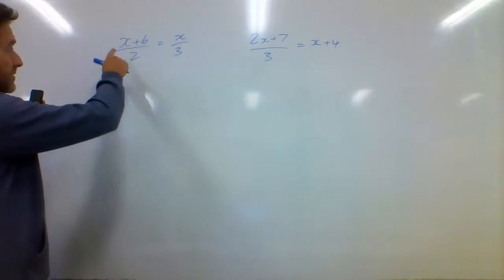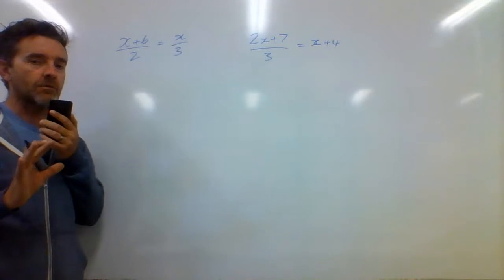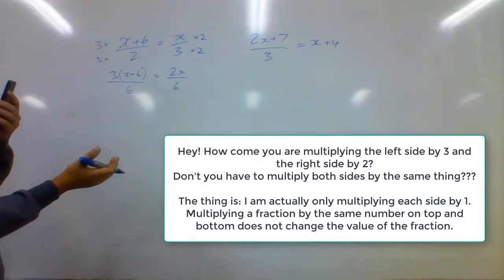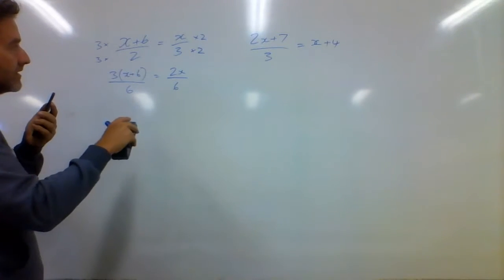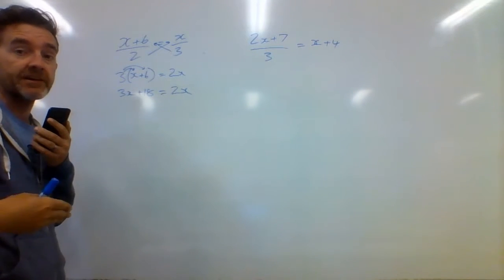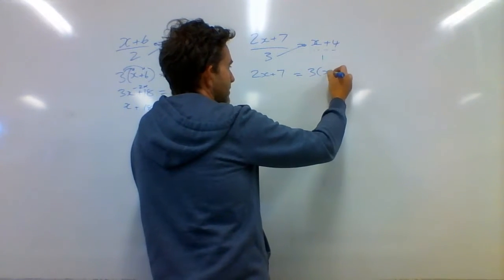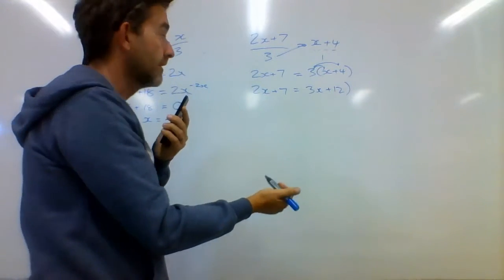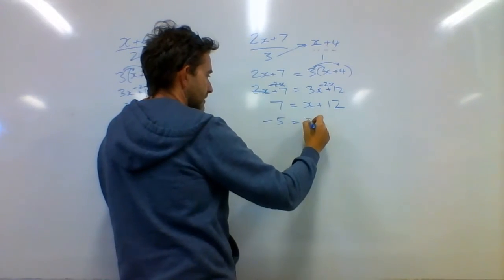Linear Equations 6: Equations with Fractions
Getting a common denominator so that we can work on the numerators. Using cross multiplication.